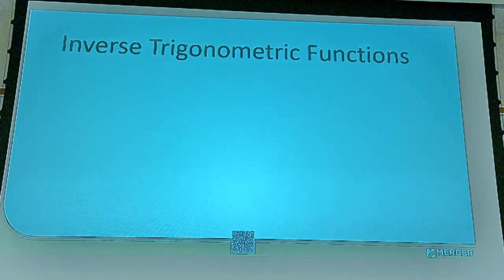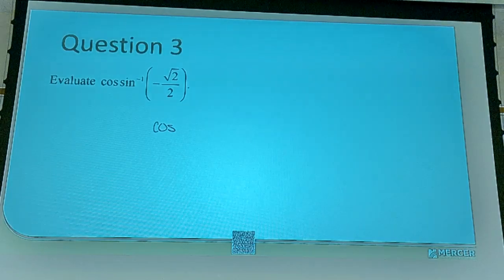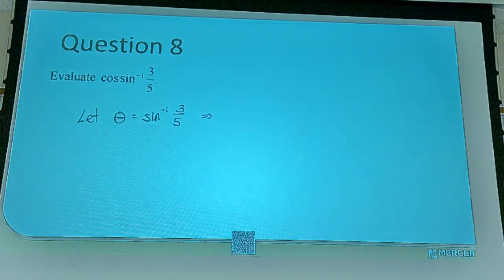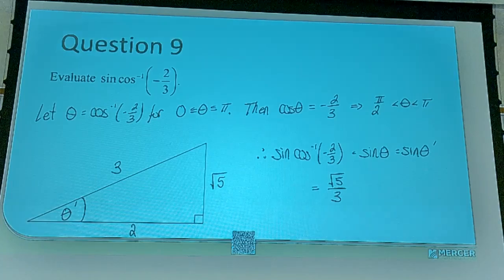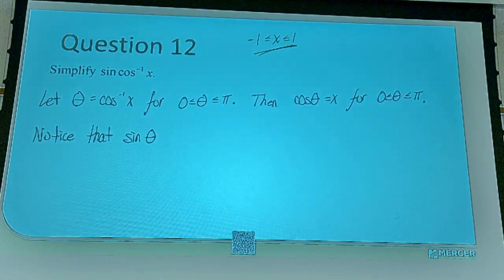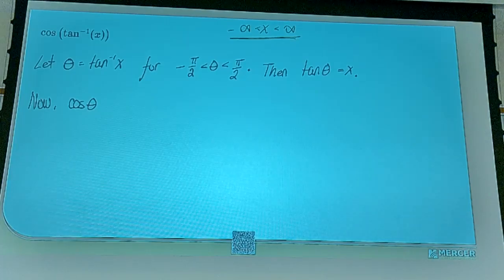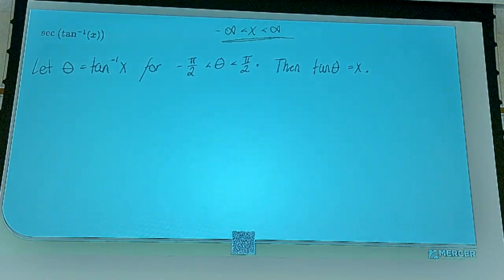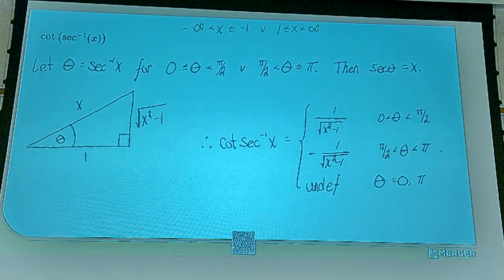Precalculus 16 April 2025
We work with the inverse trigonometric functions.